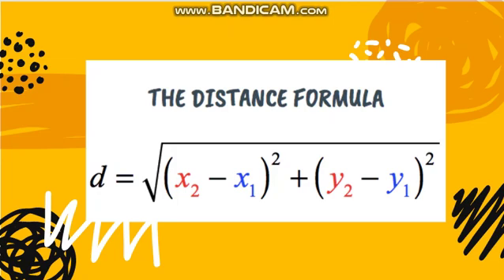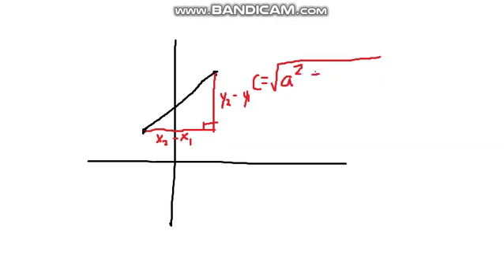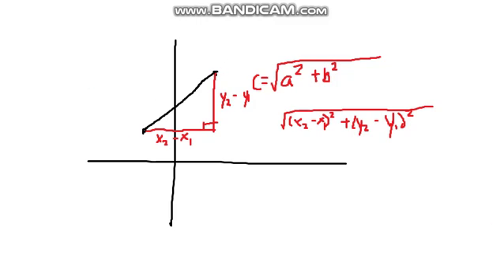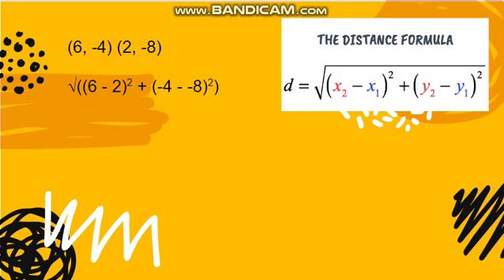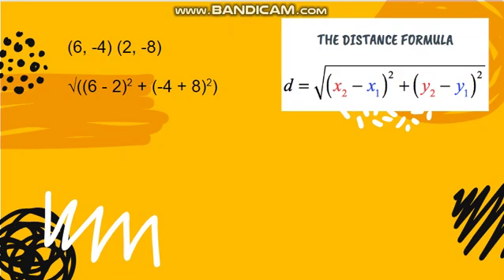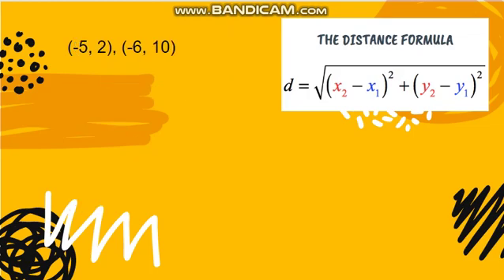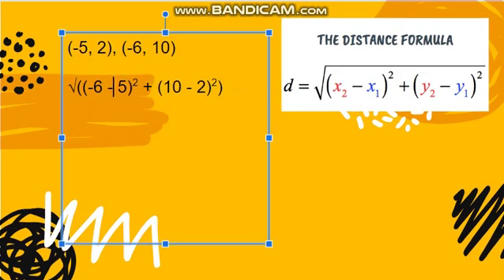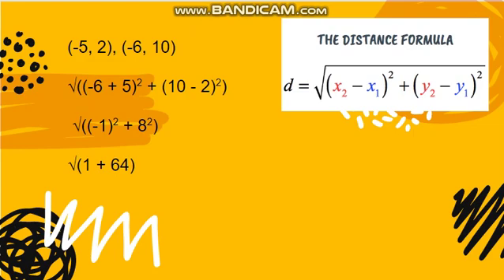1.2 Geometric Relationships & Distance Part 3